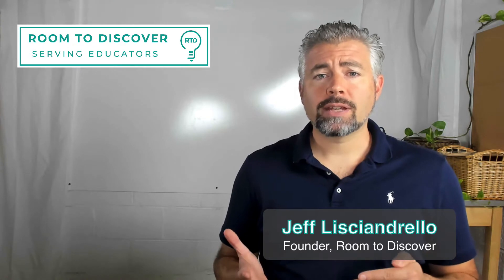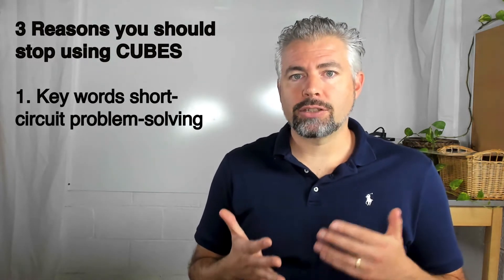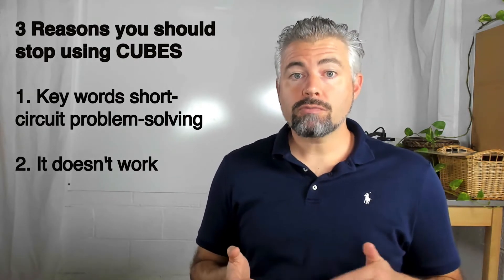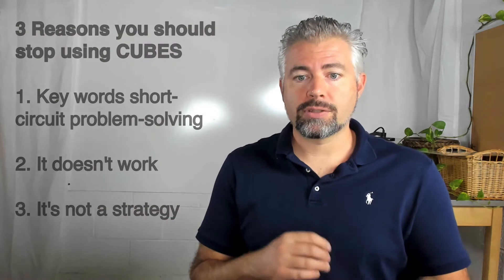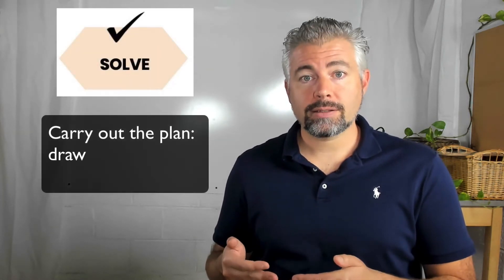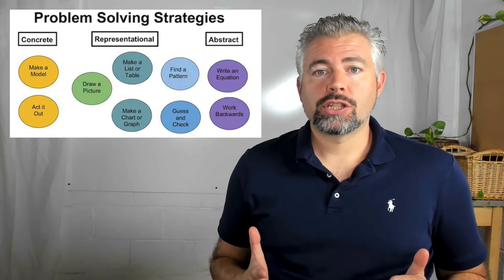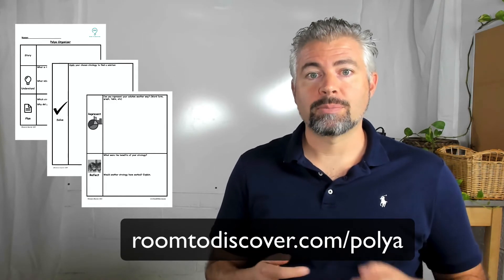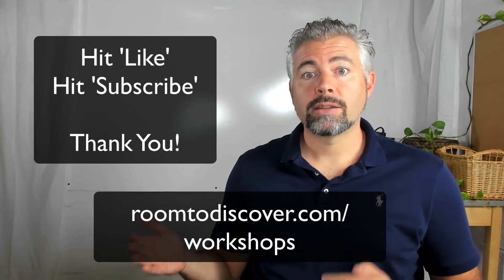Teaching Word Problems with Polya's 4-Step Problem Solving Process (and why you shouldn't use CUBES)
Teaching word problems is one of the biggest challenges faced by math teachers at any grade level. Many of us have tried using tricks like key words and the CUBES strategy, only to find our students were having LESS success with word problems.

In this video, I'll explain why Georg Polya's 4-step problem solving process is the most effective way to teach word problems. Use it with students in elementary, middle school, or high school, and watch them start having more success with word problems, right away!